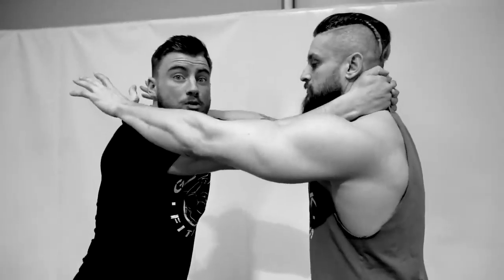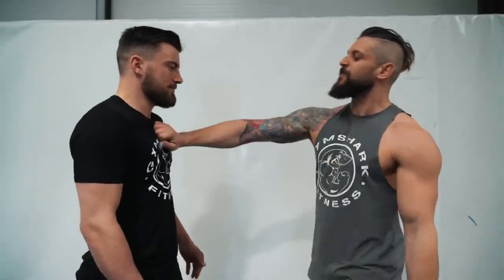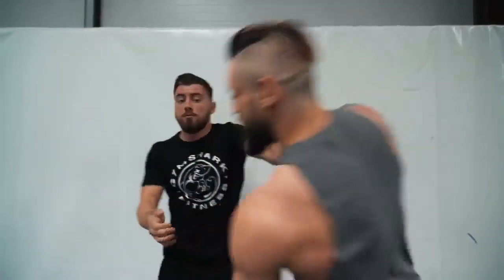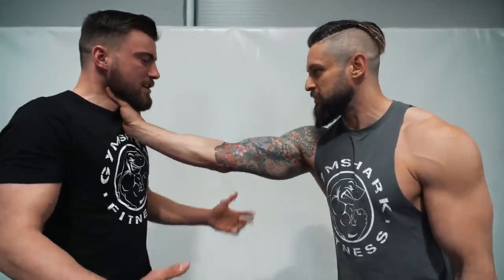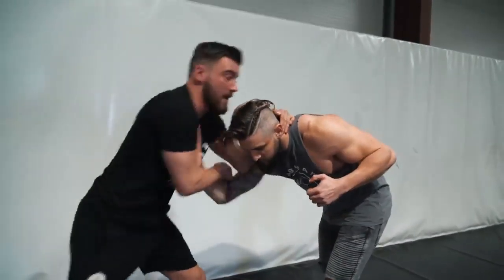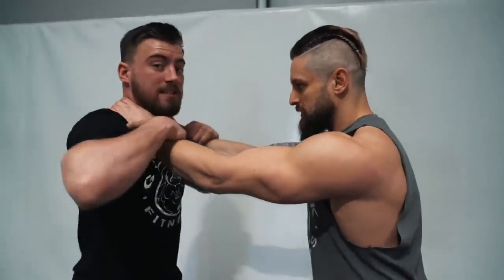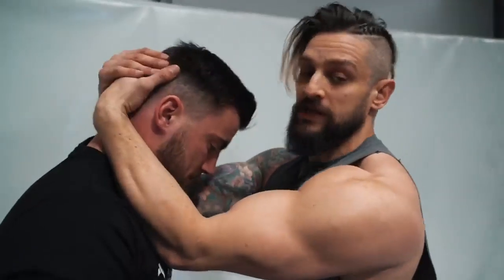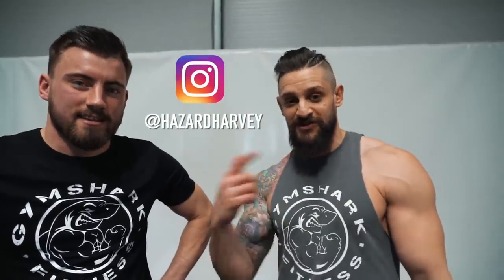Most Painful Self Defence Techniques STREET FIGHT SURVIVAL New Series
How to deal with the Top 3 Most Common Street Fight/Agressive Situations with Effective Escape or Knockout Techniques!! Real World Fight Training/MMA Tutorial